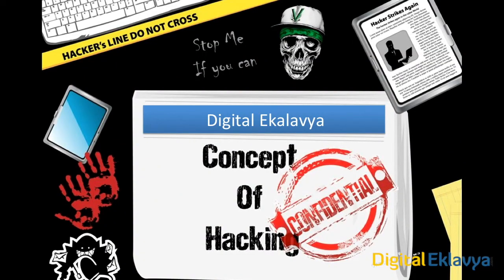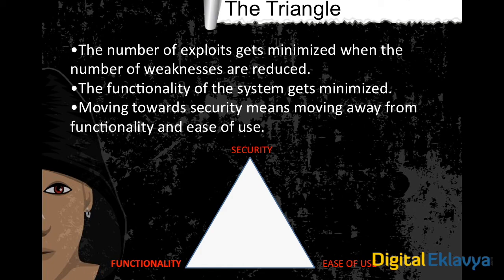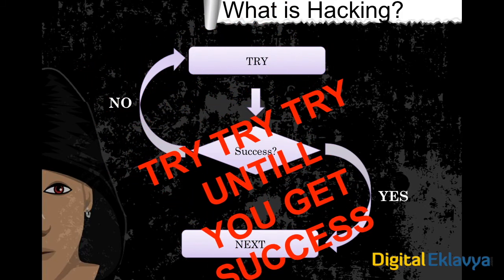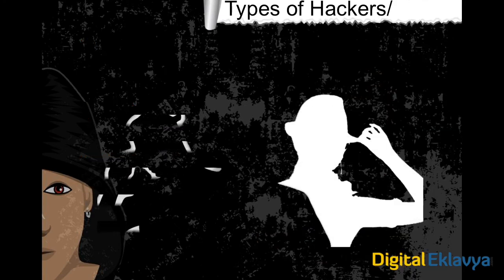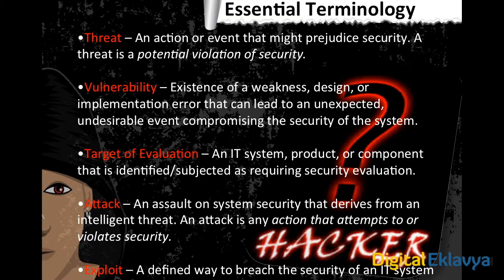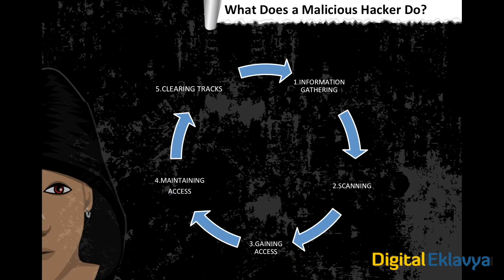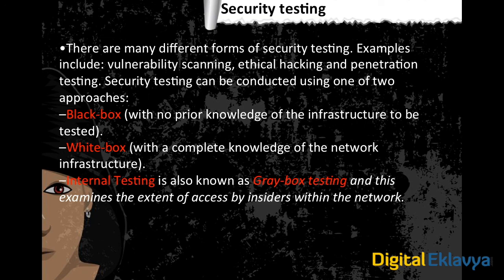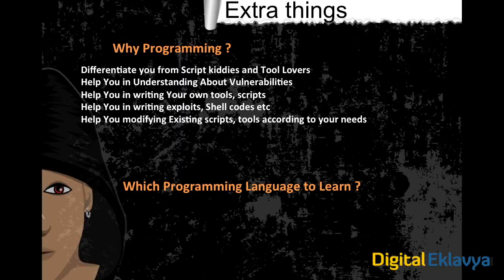Ethical Hacking course Cyber Ethics in english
in this video you will get introduction to hacking , hackers , and terminologies used in hacking